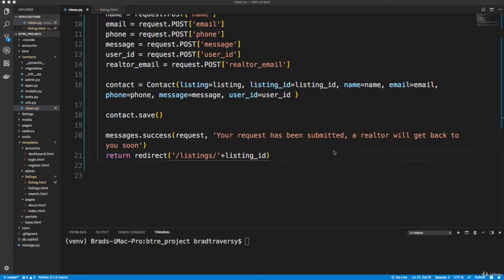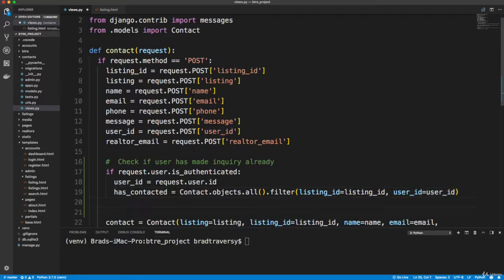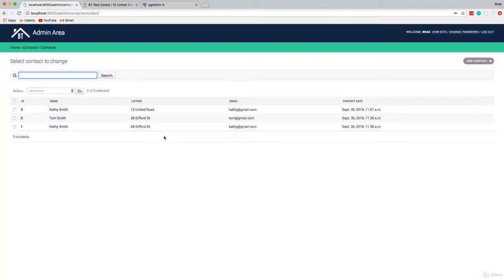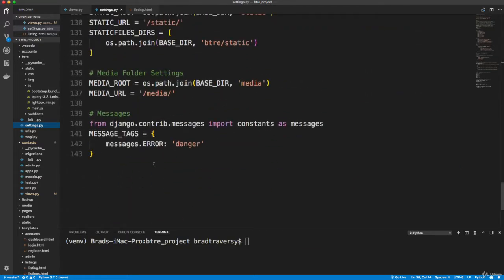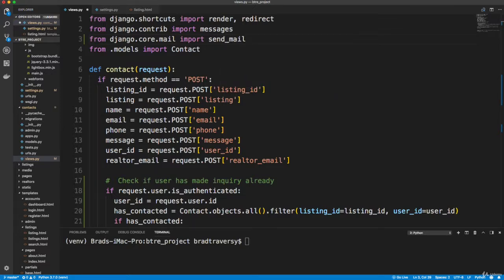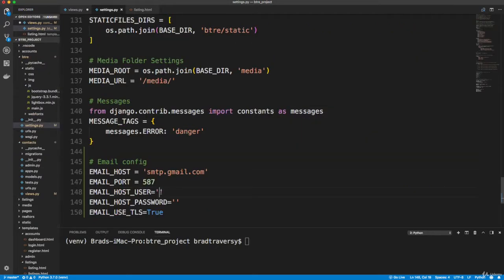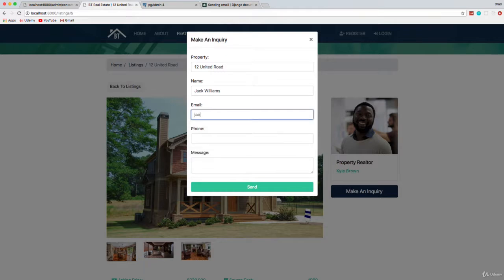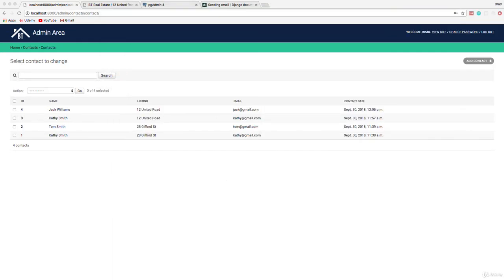Python Django Dev To Deployment Project Based Course - Inquiry Check & Send Email - Video 46 - Brad